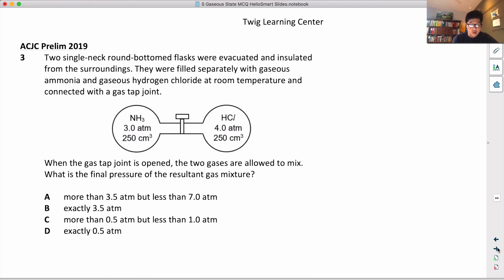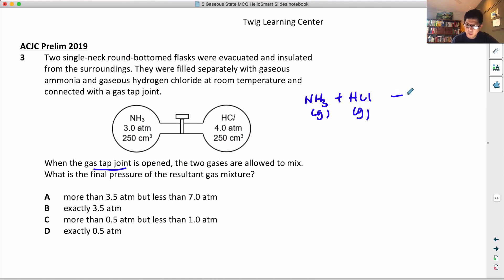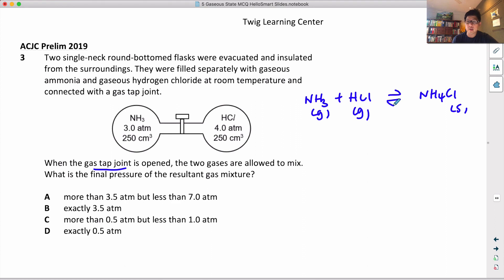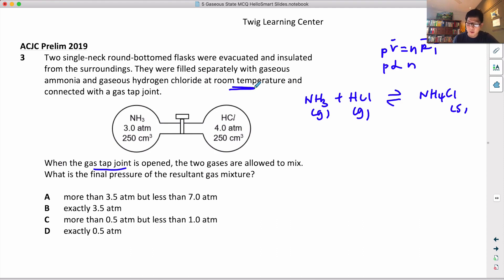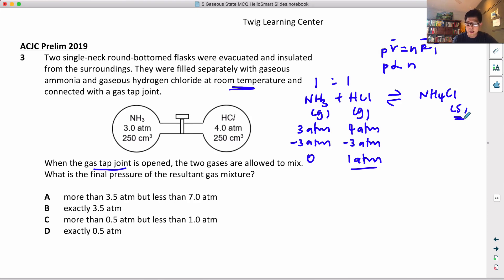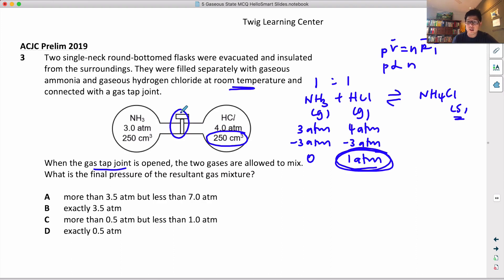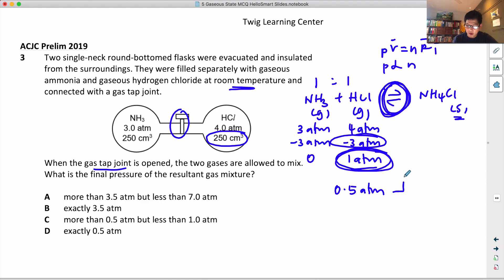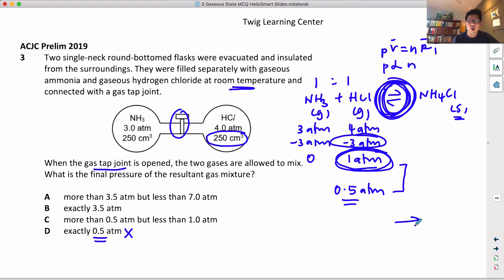Q3 The Gaseous State ACJC Prelim 2019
The Gaseous State MCQ